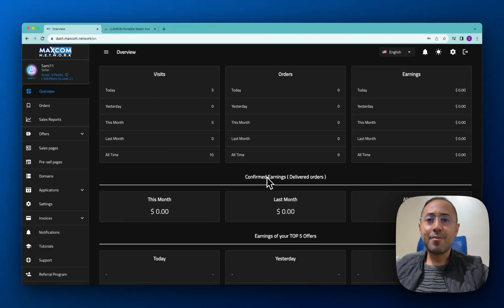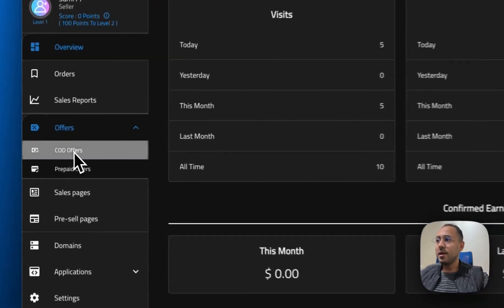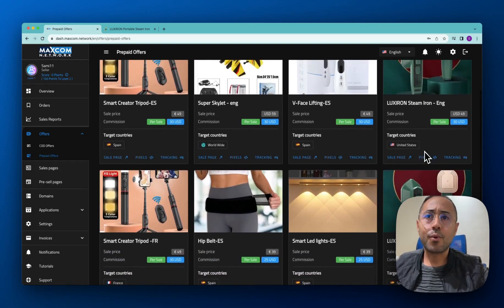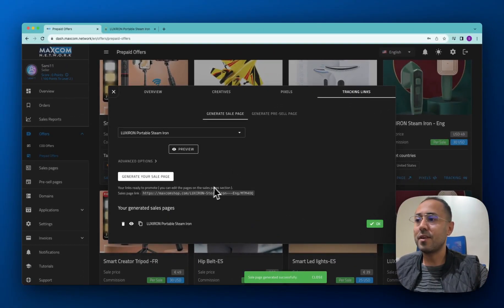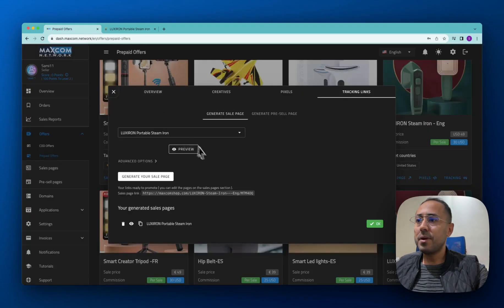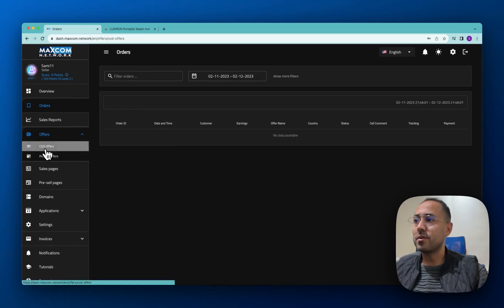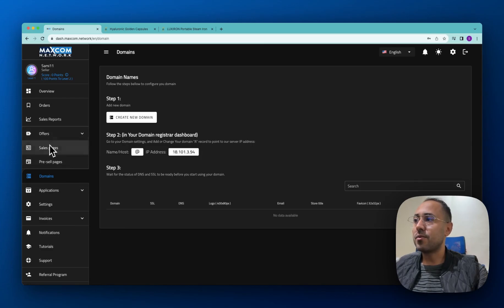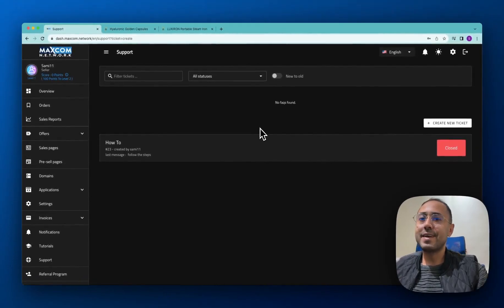Discover the MAXCOM eCommerce Affiliate Network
Please watch this video to see how you can navigate on your MAXCOM Affiliate Dashboard, and how to generate tracking link to promote an offer.